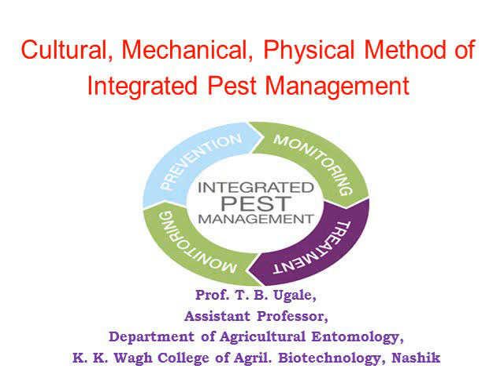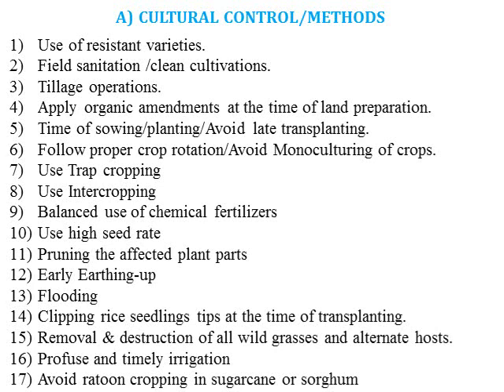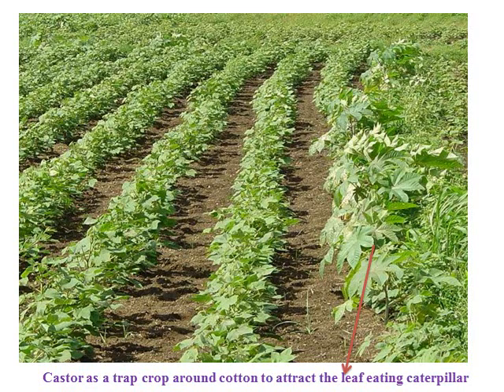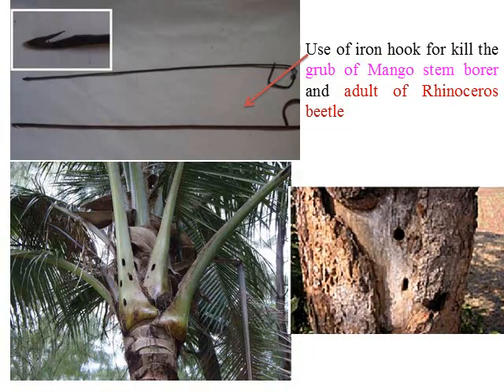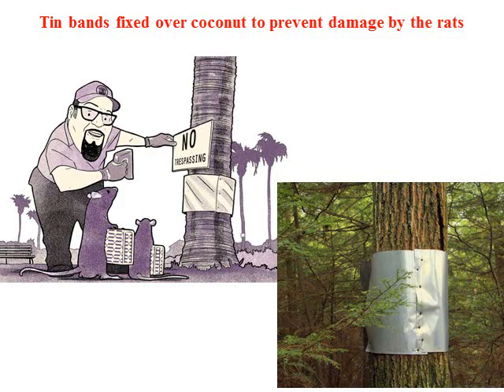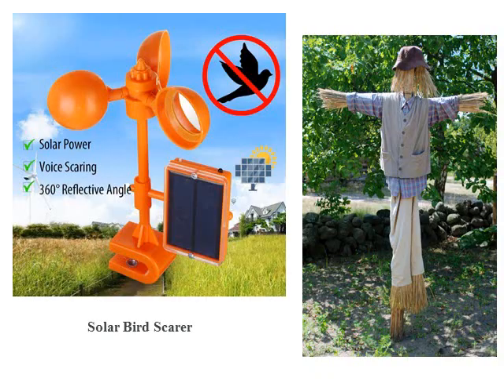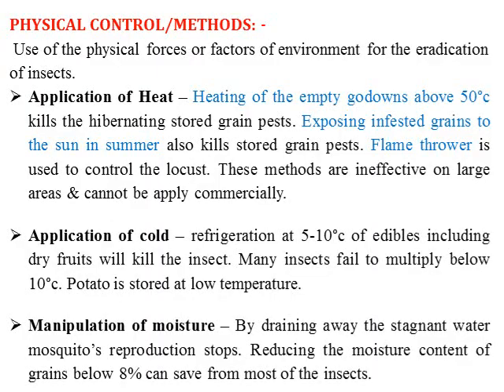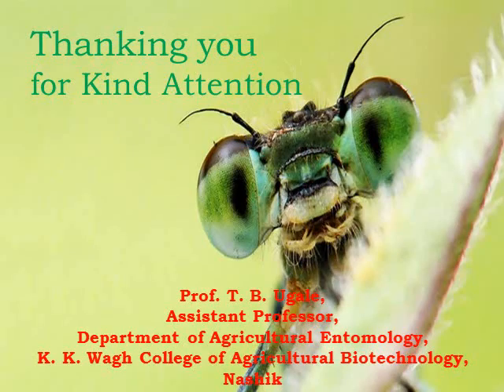Cultural, Mechanical,Physical Methods Integrated Pest Management by Mr Tushar Ugale, Asst. Professor